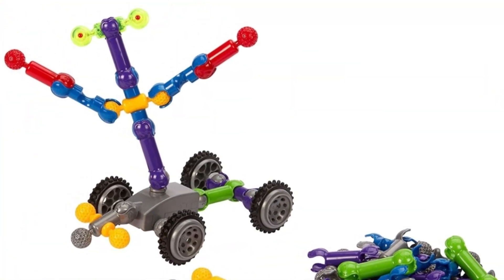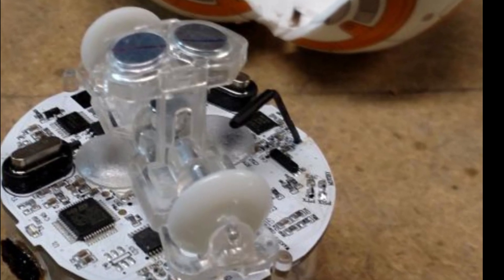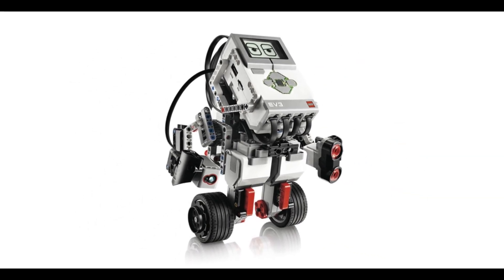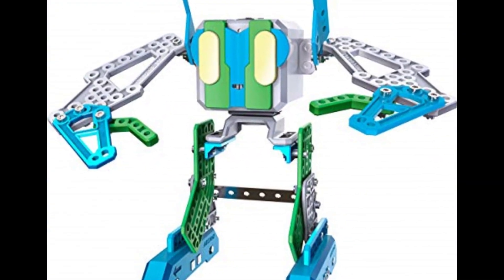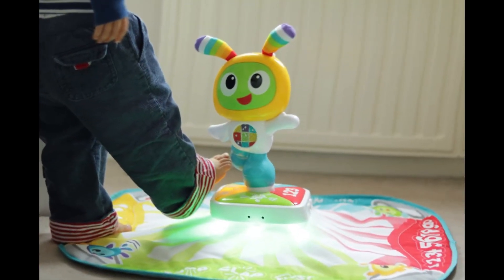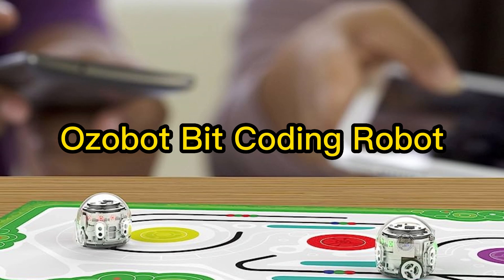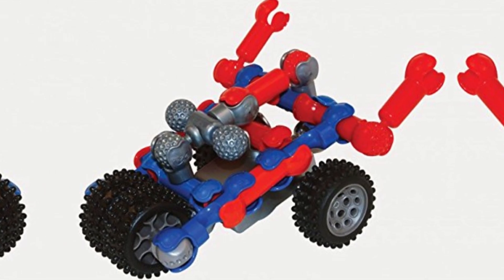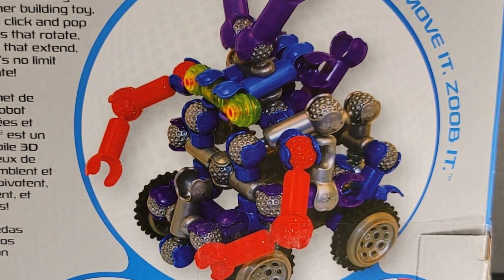8 best robot gadgets for kids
"Introduce your kids to the world of robotics with these 8 amazing robot gadgets. Designed to entertain and educate, these interactive toys provide a hands-on learning experience while fostering creativity and problem-solving skills. From programmable robots to robotic pets, discover the best tech toys that will captivate and inspire young minds."